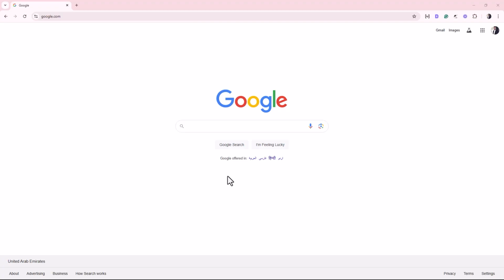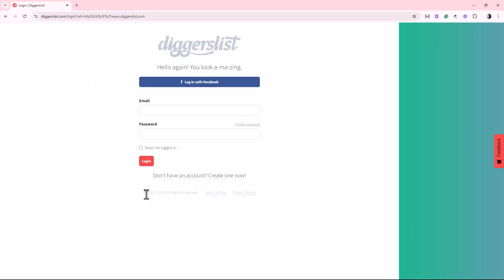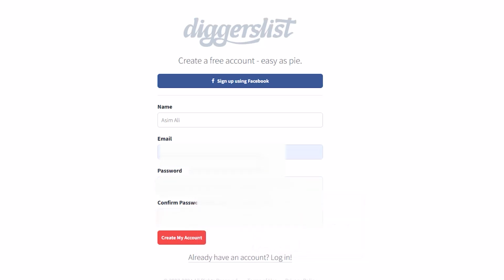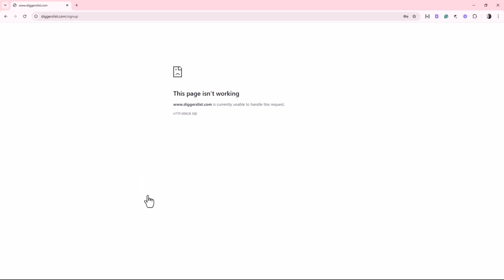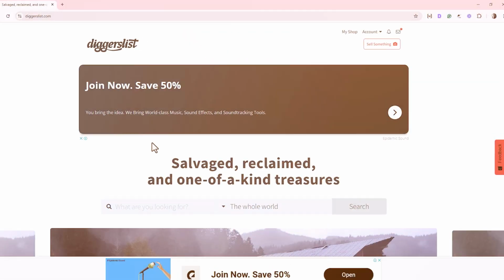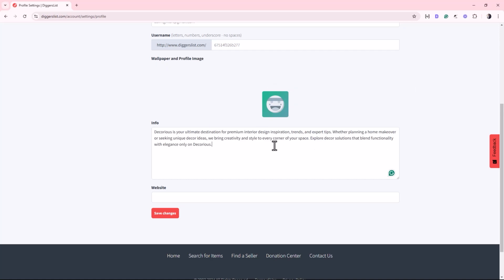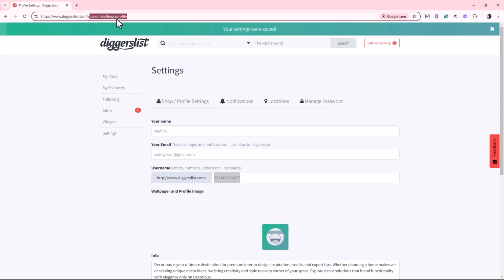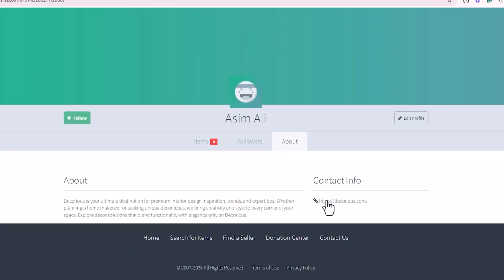How to Create a Profile Backlink on Diggerslist.com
In this step-by-step tutorial, learn how to create a powerful profile backlink on Diggerslist to boost your website's SEO!